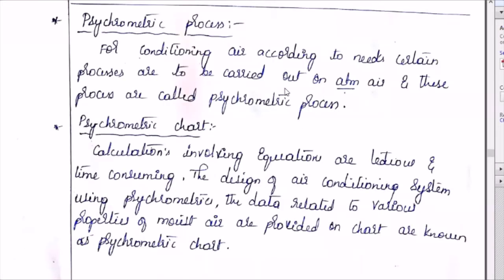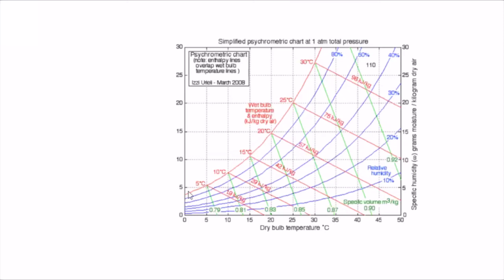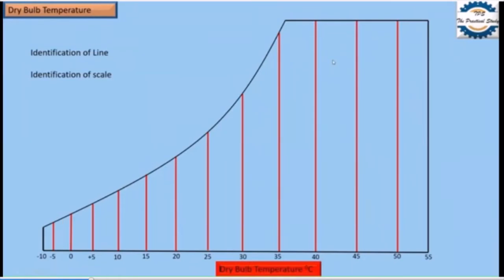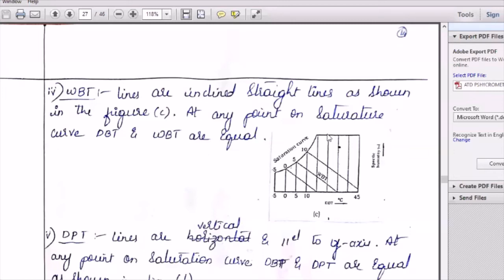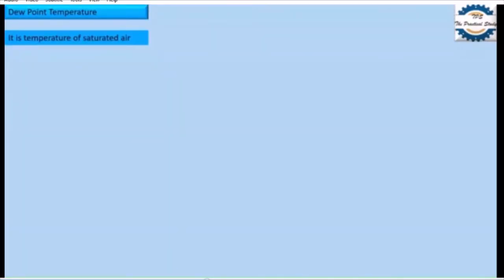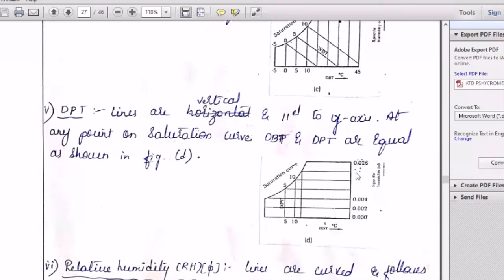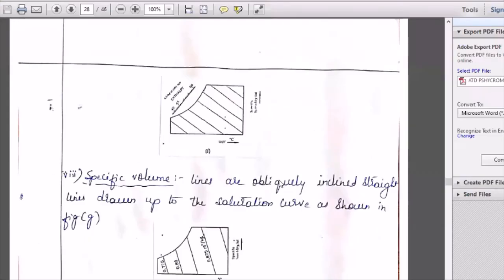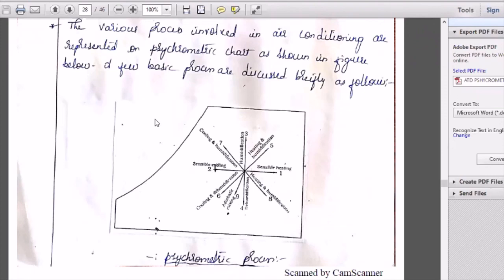Applied Thermodynamics(ATD):VTU:Module4:Psychrometry Chart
Viewers able to understand how to identify and represent psychometric properties in psychometric chart.